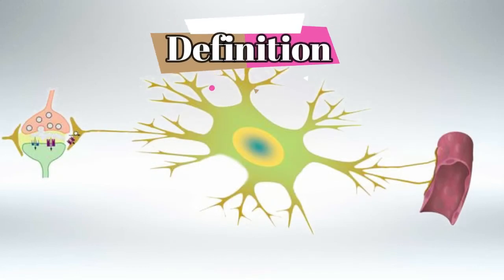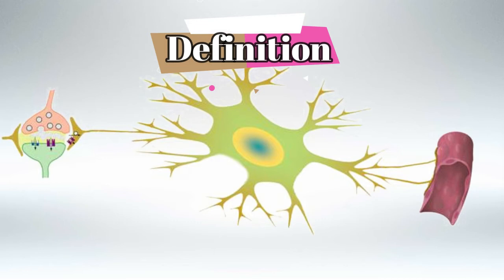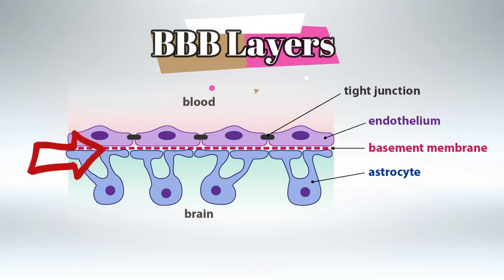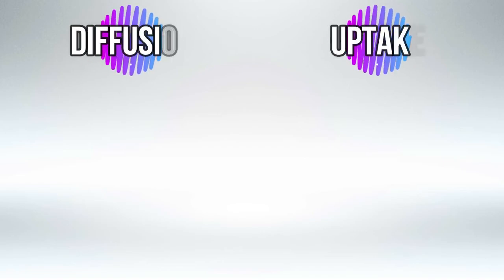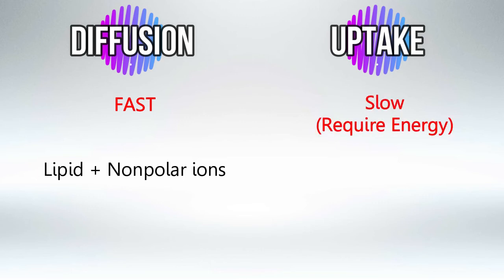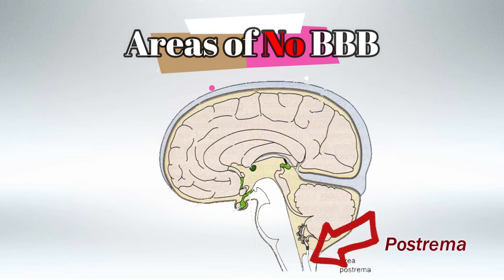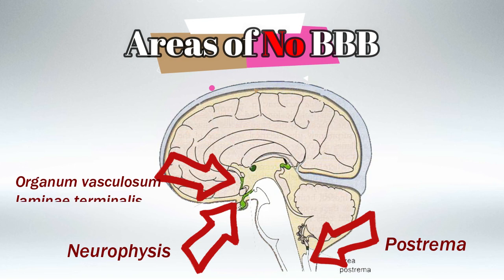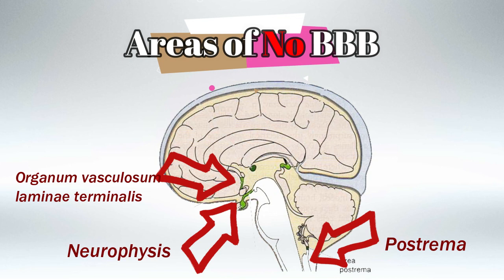Blood-Brain Barrier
The blood-brain barrier (BBB) is a highly specialized and complex physiological structure that serves as a protective barrier between the blood circulation and the central nervous system (CNS), which includes the brain and spinal cord. Its primary function is to regulate the passage of substances from the bloodstream into the brain and spinal cord while maintaining a stable and controlled environment for proper neural function. The BBB plays a crucial role in safeguarding the sensitive neural tissue from potentially harmful substances while allowing essential nutrients to enter the CNS.

Key features and components of the blood-brain barrier include:

1. Endothelial Cells: The blood vessels in the brain are lined with endothelial cells that are tightly interconnected, forming a continuous layer. These cells are joined by specialized tight junctions that restrict the passage of most molecules, ions, and cells from the bloodstream into the brain tissue.

2. Tight Junctions: Tight junctions are specialized protein complexes that create a barrier between adjacent endothelial cells. These junctions prevent the free movement of molecules between cells, effectively blocking the paracellular route through which substances could leak between cells.

3. Astrocytes: Astrocytes are star-shaped cells that are closely associated with blood vessels in the brain. They contribute to the formation and maintenance of the BBB by releasing chemicals that help regulate the tightness of the junctions between endothelial cells.

4. Pericytes: Pericytes are another type of cell found in close proximity to blood vessels. They contribute to the stability of blood vessel walls and are thought to play a role in regulating the permeability of the BBB.

5. Basement Membrane: The basement membrane is a thin layer of extracellular matrix that surrounds blood vessels. It provides structural support to the blood vessels and contributes to the barrier function by restricting the movement of larger molecules.

The BBB selectively allows certain substances to cross into the brain while preventing others. Small molecules like oxygen, carbon dioxide, and some lipid-soluble substances can pass through the lipid bilayer of endothelial cells via passive diffusion. However, larger molecules, charged molecules, and many toxic substances are actively blocked by the tight junctions and active transport mechanisms present in the BBB.

While the BBB is vital for protecting the brain, it can also pose challenges for delivering therapeutic agents to the brain to treat neurological disorders. Researchers are actively studying ways to bypass or temporarily open the BBB to allow the delivery of drugs and therapies to the brain without compromising its integrity.

In summary, the blood-brain barrier is a sophisticated barrier system that protects the central nervous system from potentially harmful substances while maintaining the essential environment required for proper brain function.